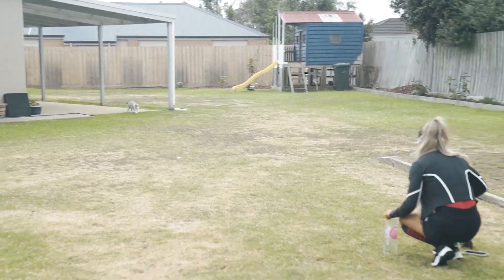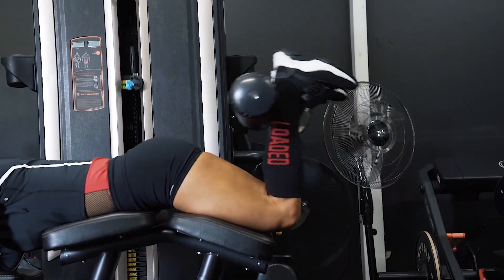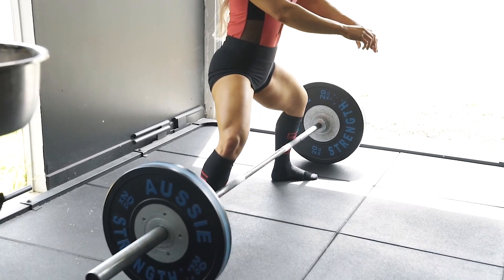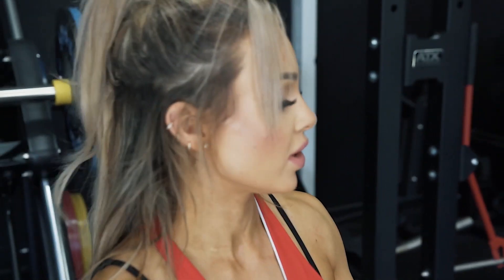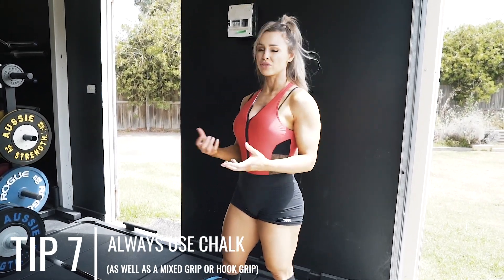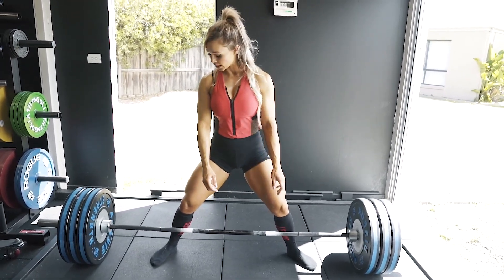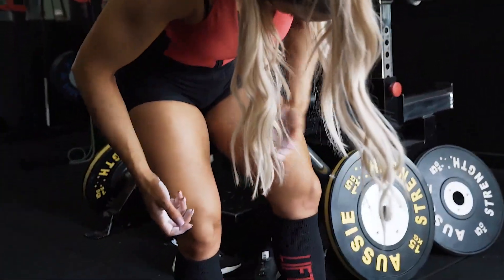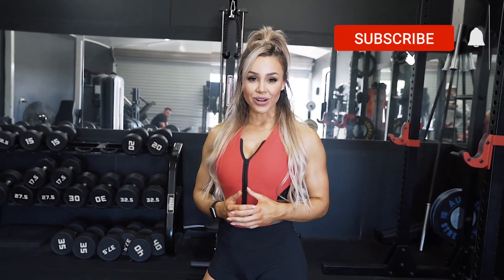10 Tips to Improve Your SUMO DEADLIFT !!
Learn How to Perform the Sumo Deadlift !! ✅

In this video we'll discuss 10 unique tips to help improve your technique  🙌

Sumo Deadlifts are an amazing exercise - but they’re definitely a challenging movement to perform correctly ⚠️

So I really hope these tips help and would love to hear you're feedback !! 😁

TIME STAMPS:

Tip 1 - 03:32
Tip 2 - 04:16
Tip 3 - 04:51
Tip 4 - 05:54
Tip 5 - 07:34
Tip 6 - 08:08
Tip 7 - 08:42
Tip 8 - 10:07
Tip 9 - 10:43
Tip 10 - 12:56

I’ve got a gym based program called BUILD (which contains similar workouts to this one) 🏋️‍♀️
AND I’ve got a home based program called LIFTING at Home 🏠